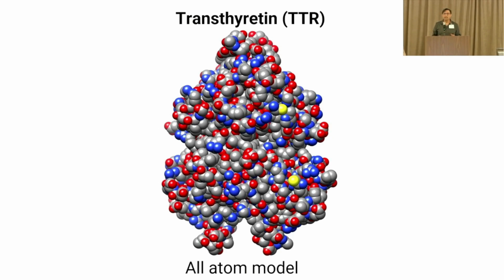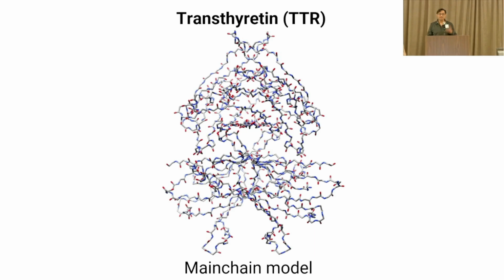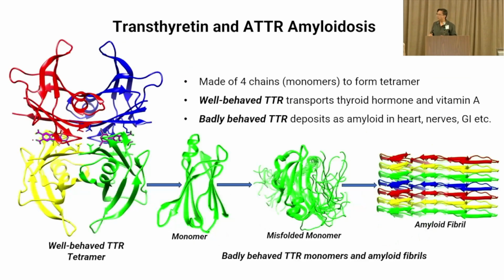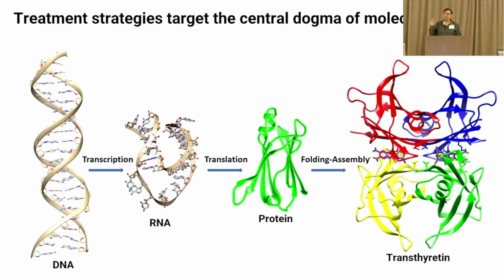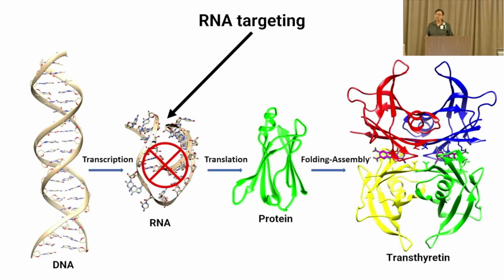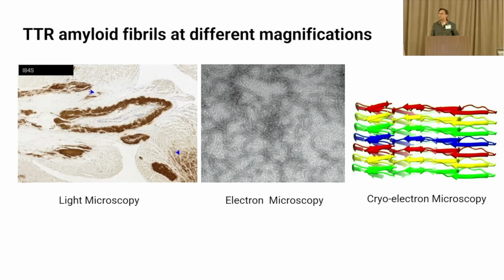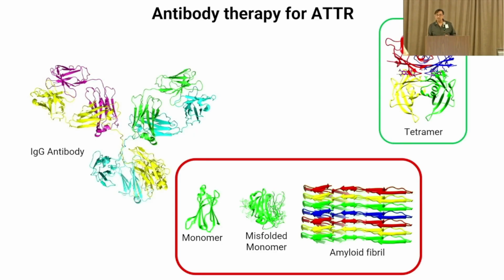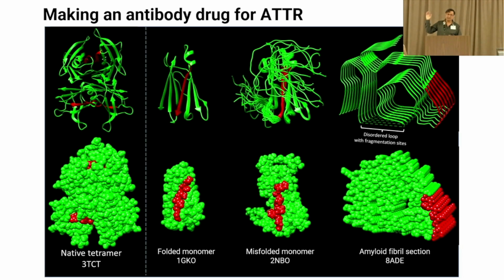ATTR: Molecules That Cause and Molecules That Treat TTR Amyloidosis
Avi Chakrabartty, PhD
Professor Emeritus
Department of Medical Biophysics
University of Toronto, Toronto, Canada

Presented at the 2023 Amyloidosis Support Groups ATTR/Hereditary Meeting, Saturday, October 28, 2023